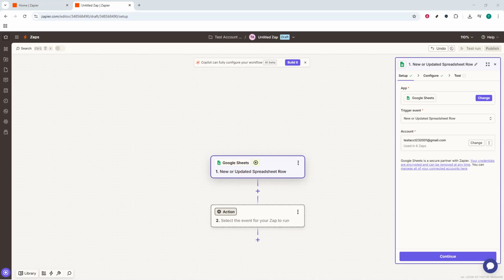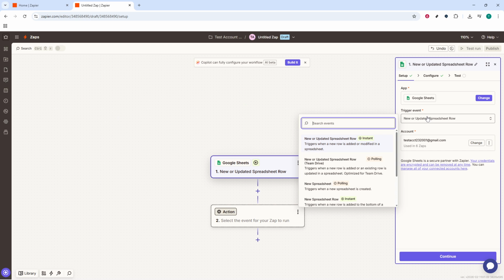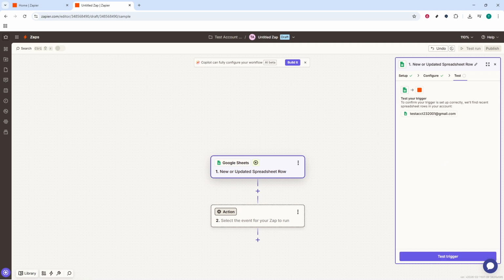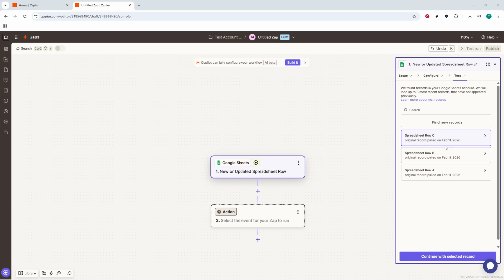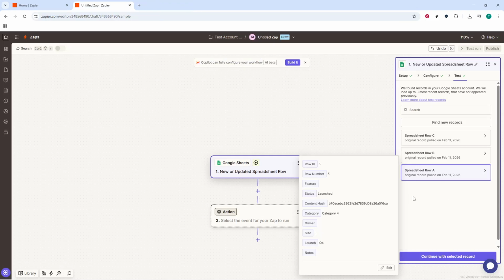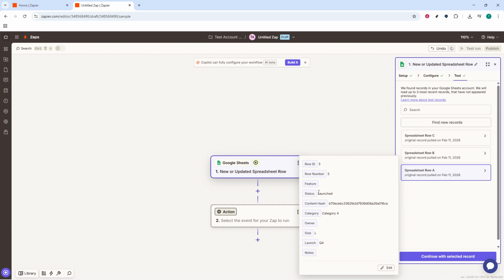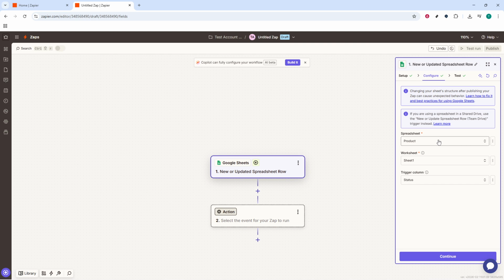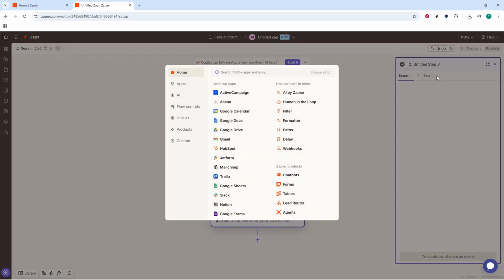How To Test A Trigger In Zapier (Step-By-Step)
In this video, you will learn the exact process of testing triggers within your Zapier workflows to ensure your automations run smoothly. Mastering the trigger test is a crucial step in building reliable Zaps and avoiding errors in your data transfer.

Key points covered in this tutorial:
• Selecting the right app and event for your trigger
• Connecting and authenticating your account
• Pulling in recent record data for testing
• Verifying trigger information before moving to actions
• Troubleshooting common trigger test failures

By following this guide, you will be able to validate your automation setup quickly and confidently.